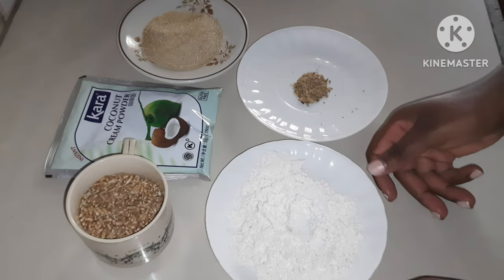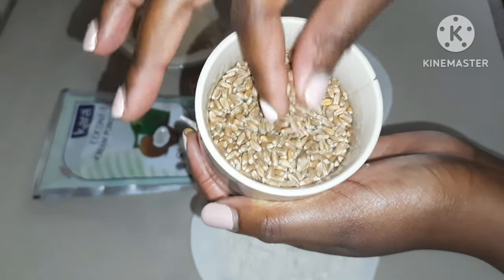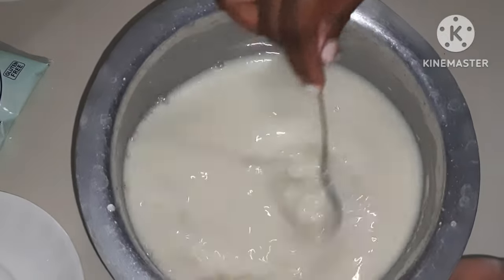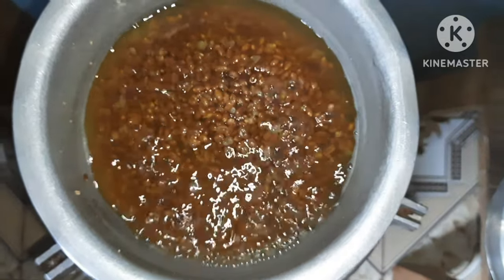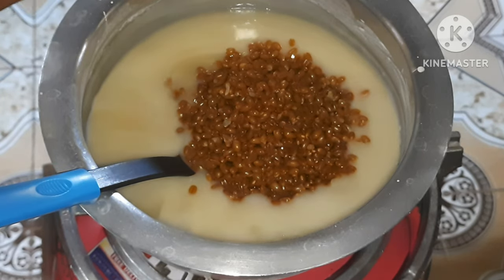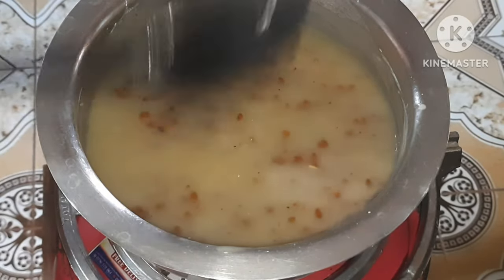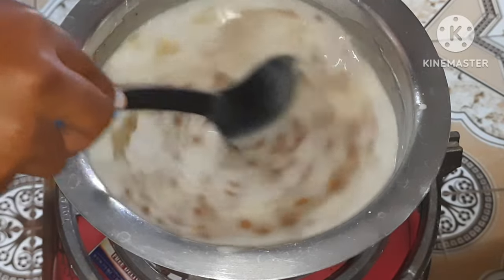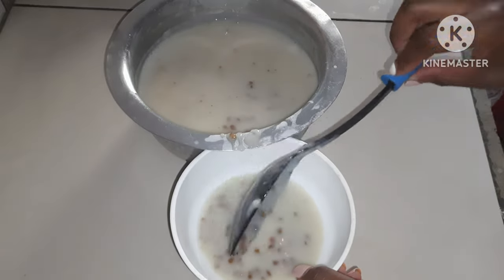Jinsi Ya Kupika Uji Wa Ngano ( Wheat Porridge || How to Cook It)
In this video, we're going to learn how to cook wheat porridge. Jinsi Ya Kupika Uji Wa Ngano (Wheat Porridge || How to Cook It) is a popular dish at the Coast side of Kenya and is enjoyed by many people around the world. This is a simple and easy recipe that you can follow at home, and it will give you a nutritious and delicious breakfast. We'll show you how to prepare the wheat, make the porridge, and serve it up hot. After watching this video, you'll be able to make a delicious and nutritious wheat porridge at home!